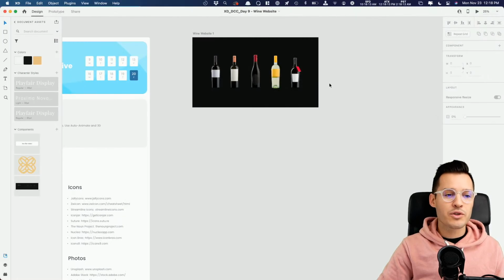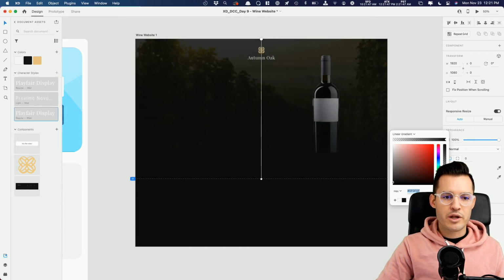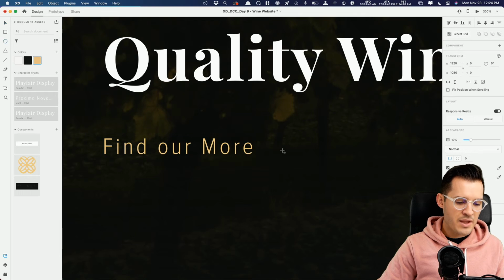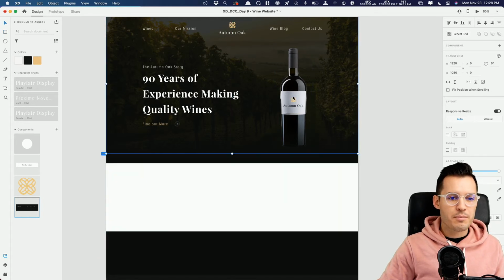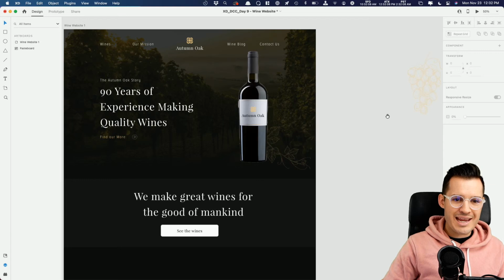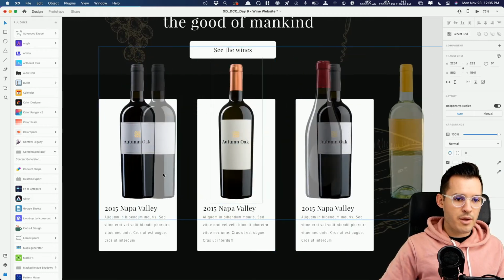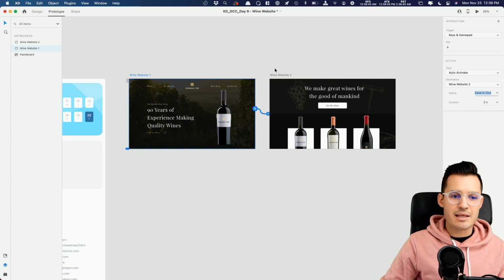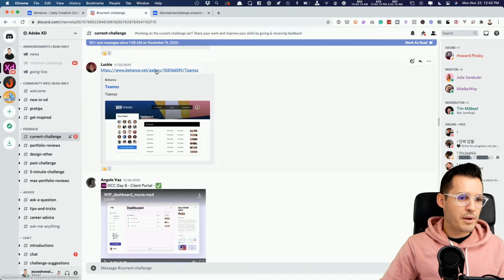XD Daily Creative Challenge - E-commerce Website | Adobe Creative Cloud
Challenge: Design an E-commerce website for high-end wines. Use Auto-Animate and 3D transforms to bring your page to the next level!